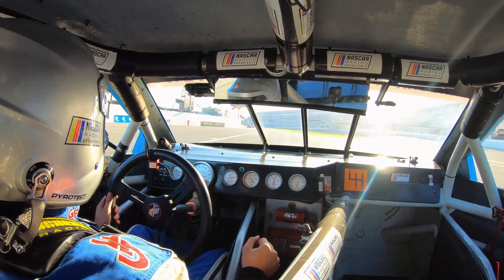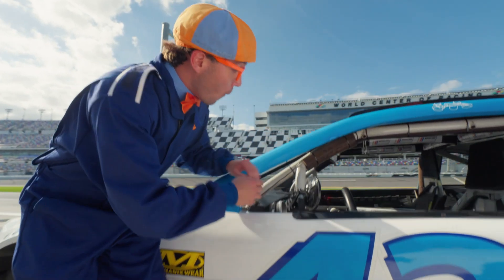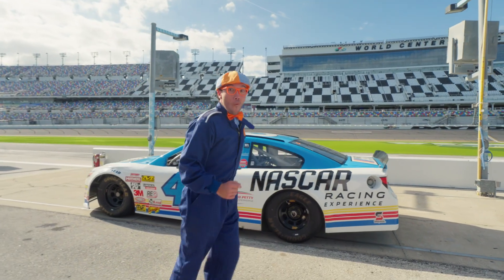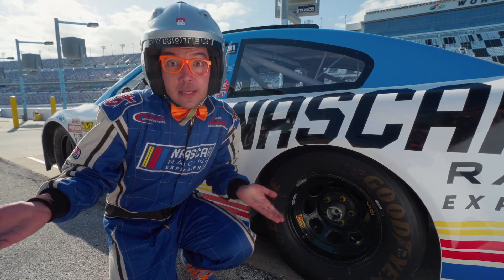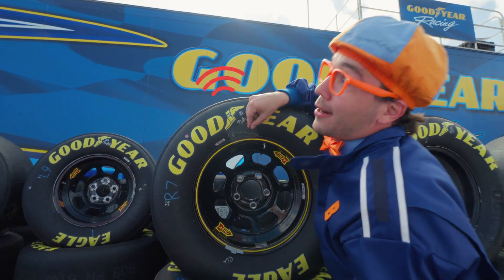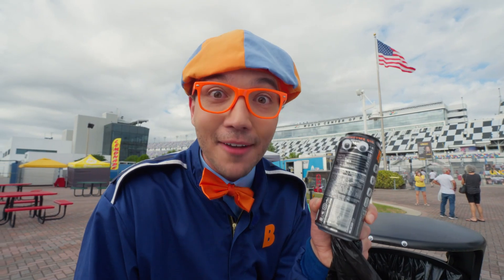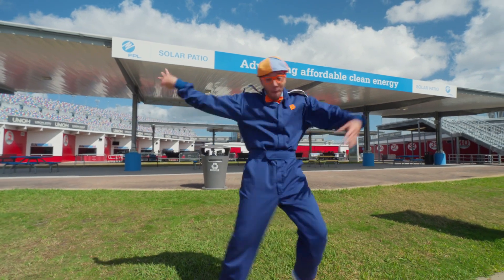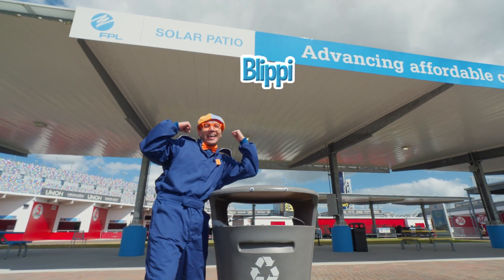Reduce, Reuse, Recycle, Race - the 4Rs | Blippi - Learn Colors and Science